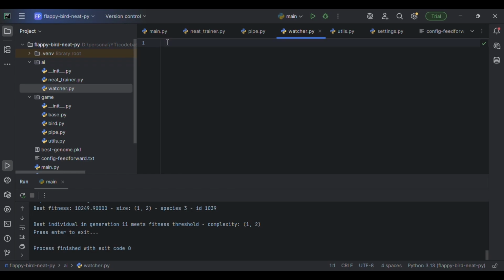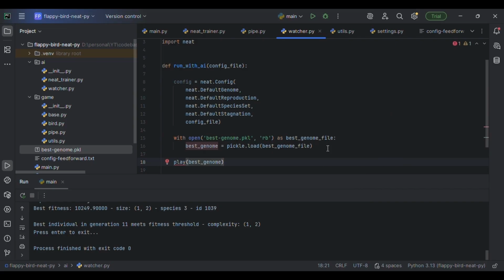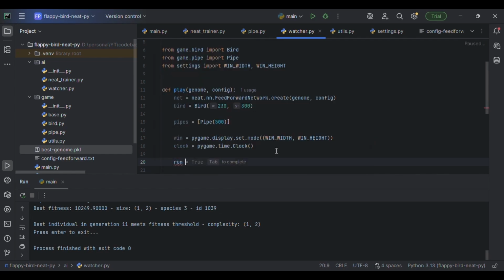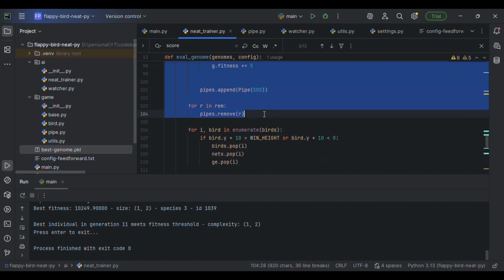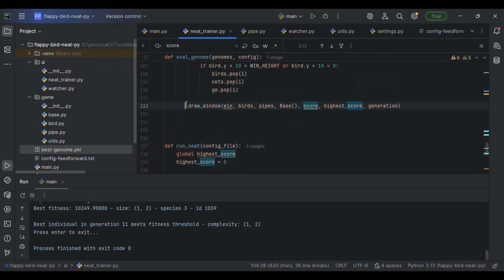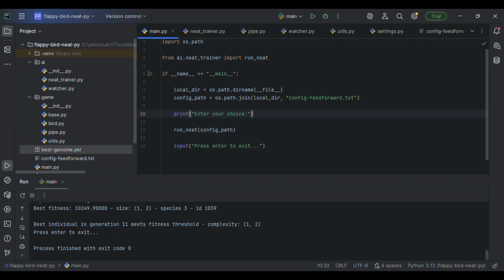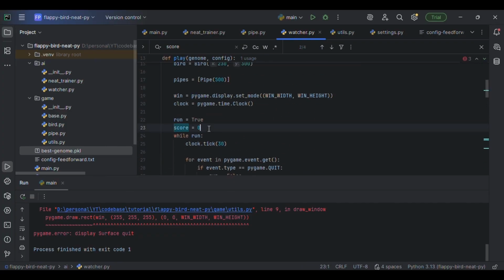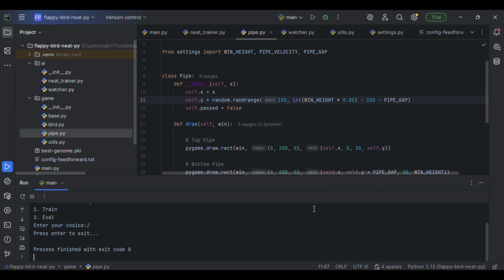4. A.I. Learns to play Flappy Bird | AI Playing Game | Python pygame tutorial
This is fourth video in the series: A.I. Learns to play Flappy Bird

In this video I have covered code to use the genome and let AI play the game.